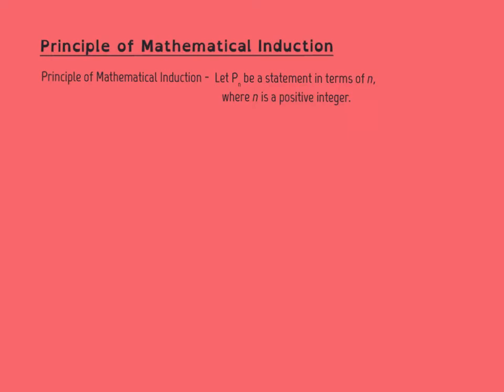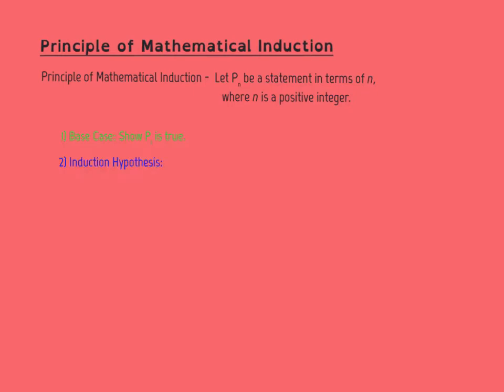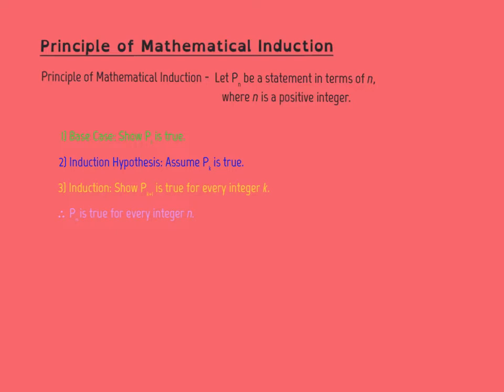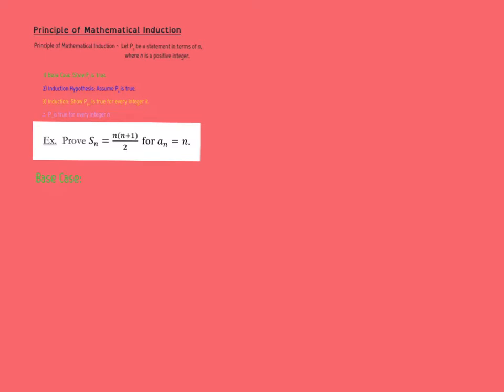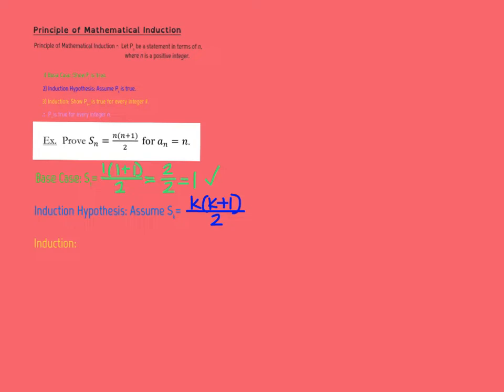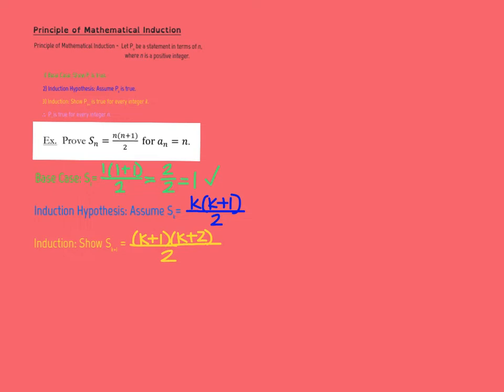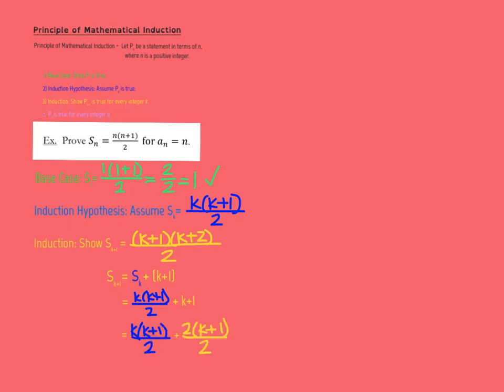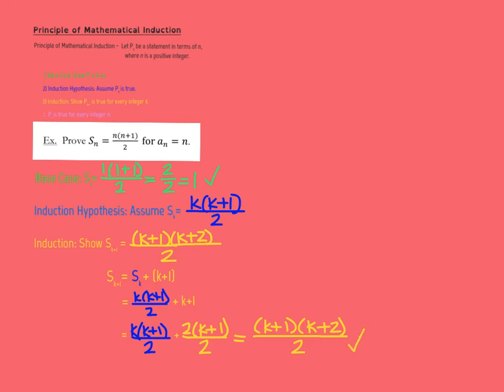Principle of Mathematical Induction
This video corresponds with the Principle of Mathematical Induction notes and first PMI example in the UMTYMP Class 15 Note Guide.